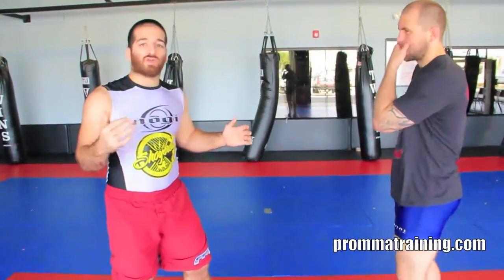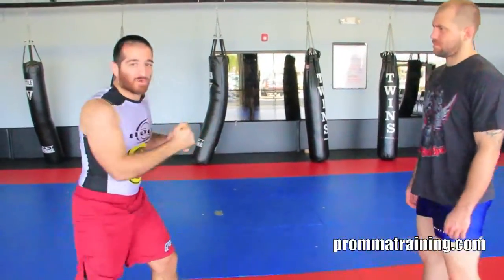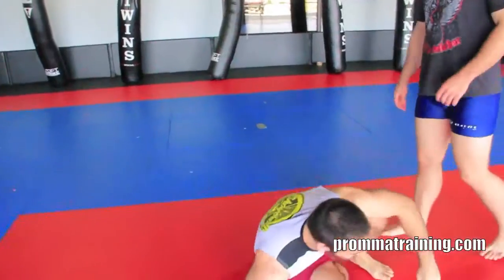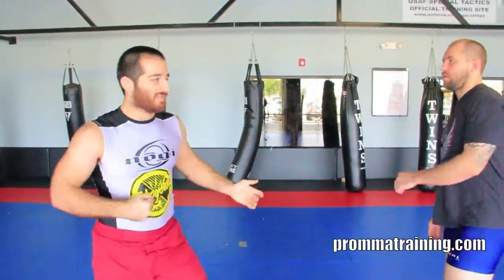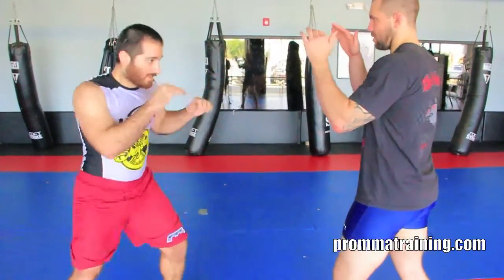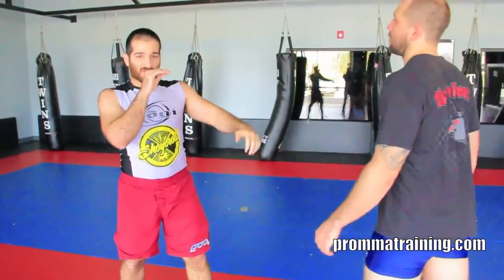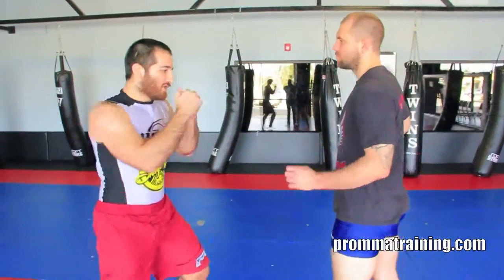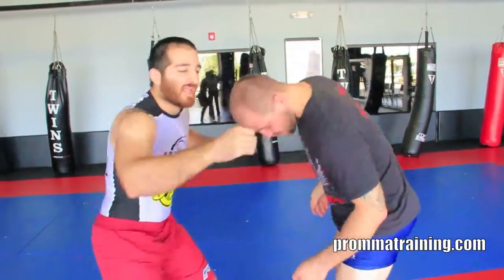David Avellan Mindset: How to mix your striking and wrestling seamlessly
Mixed Martial Arts incorporates all aspects of the sport—Brazilian Jiu Jitsu, wrestling, take down sparring, striking (Muay Thai and Western boxing) and conditioning. You must know how to transition from each art seamlessly to become an high level Mixed martial artist. David Avellan talks about how to train, mma mindset, and setups that flow from striking to grappling very well.